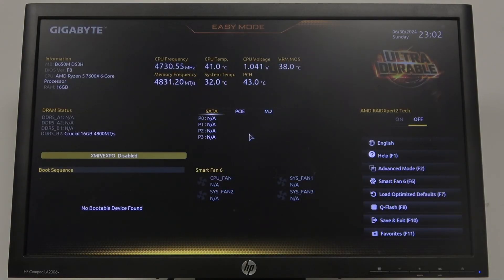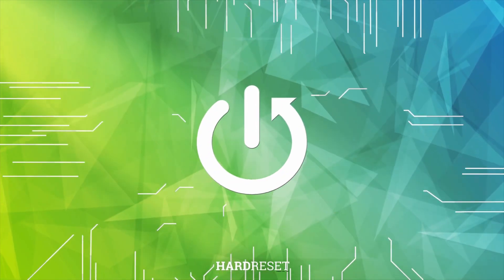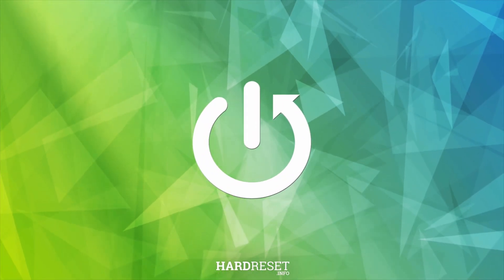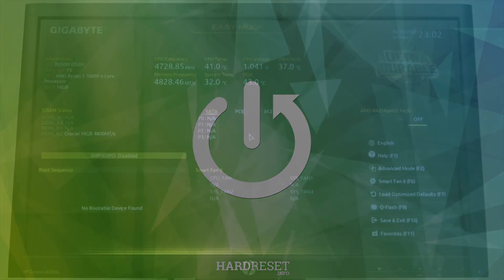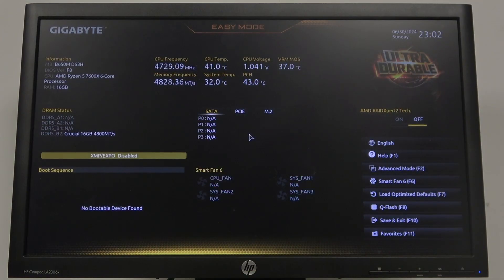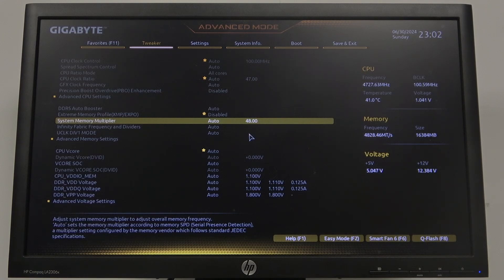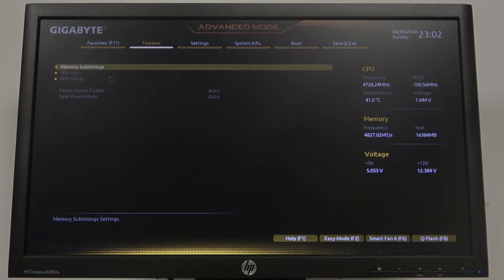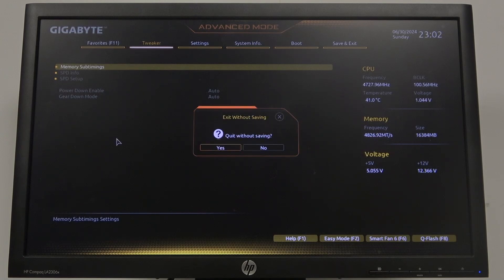How To Enter Advanced Memory Settings On Gigabyte B650M GAMING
Explore how to access and configure Advanced Memory Settings on your Gigabyte B650M GAMING motherboard for optimizing RAM performance with this instructional video.

What are Advanced Memory Settings on the Gigabyte B650M GAMING motherboard?
How do you enter Advanced Memory Settings?
Why would you want to adjust Advanced Memory Settings?
What configurations can you customize in Advanced Memory Settings on the Gigabyte B650M GAMING motherboard?
How do Advanced Memory Settings affect RAM performance and system stability on the Gigabyte B650M GAMING motherboard?